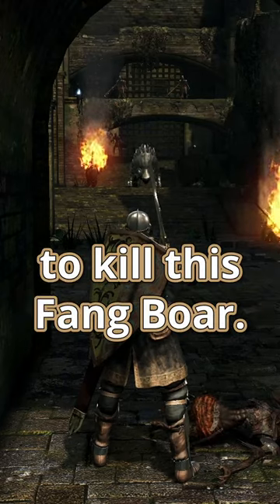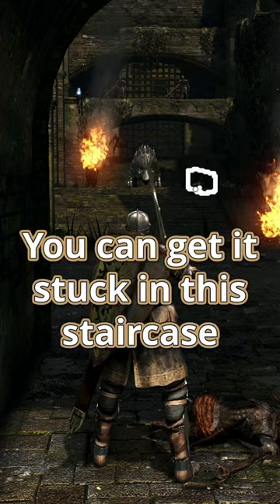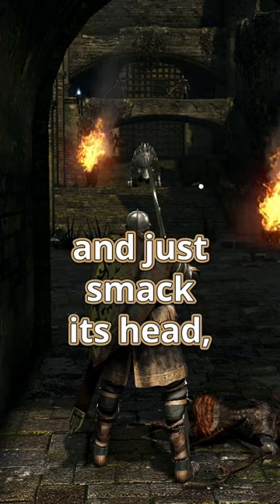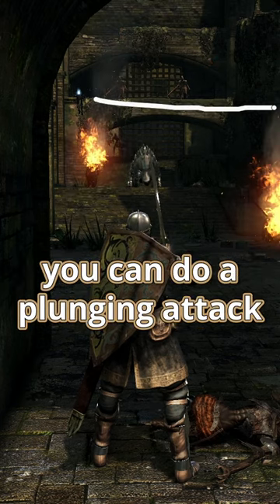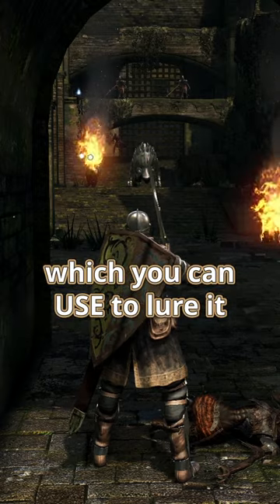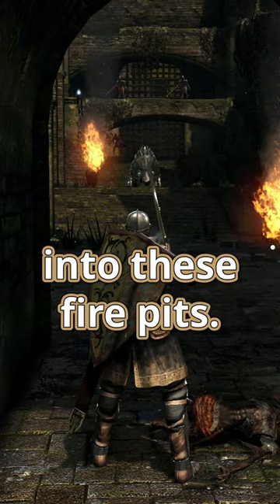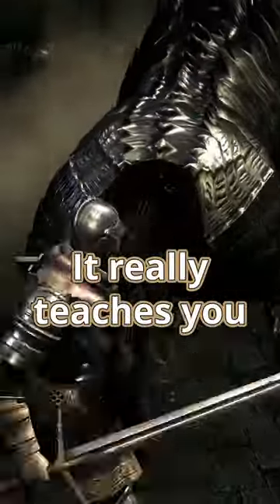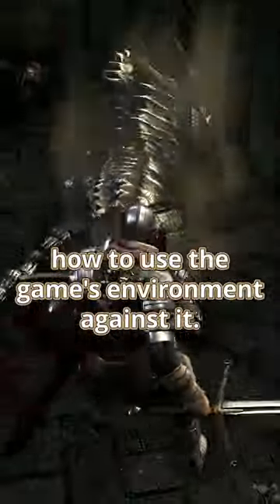【Dark Souls】SO many ways around this Fang Boar!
Dark Souls has this one specific Fang Boar that it gives you SO many options to deal with, using the environment and your brain. :D
⸻{ ▼ More ▼ }⸻
⟡ Become a Member to feed my sandwich problem- I mean to let me pay artists to make stuff pretty! :D